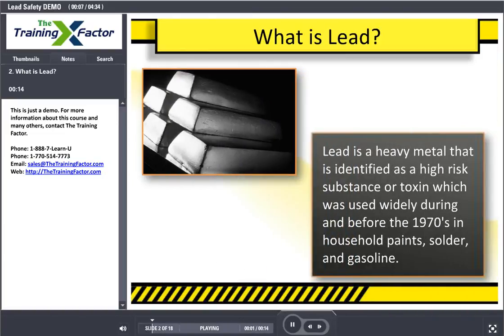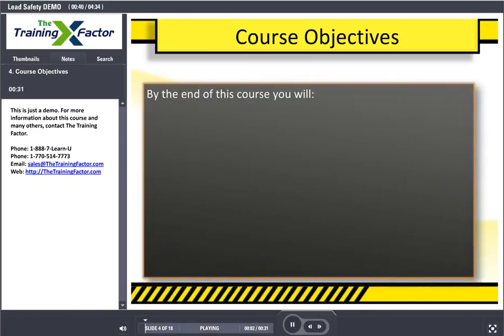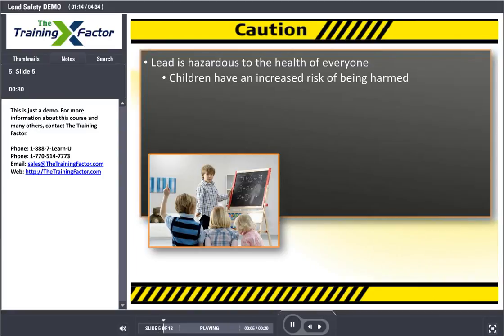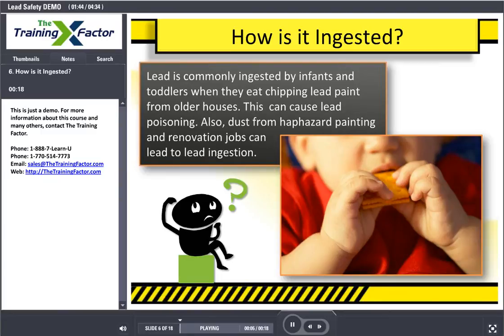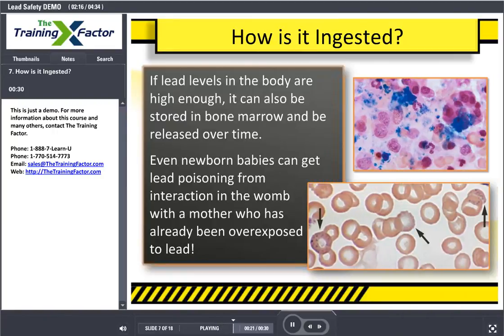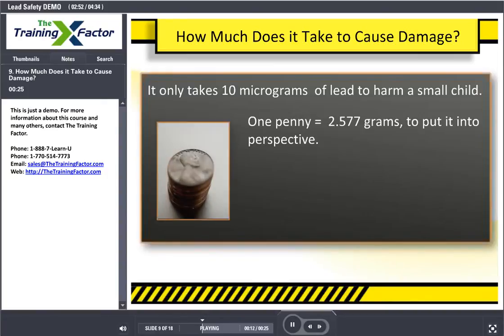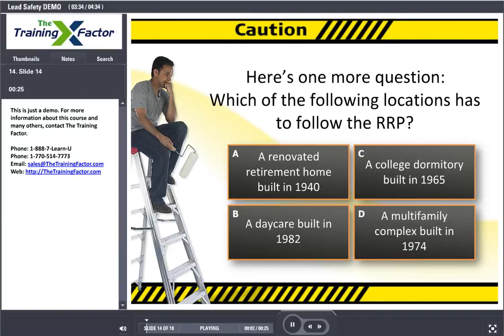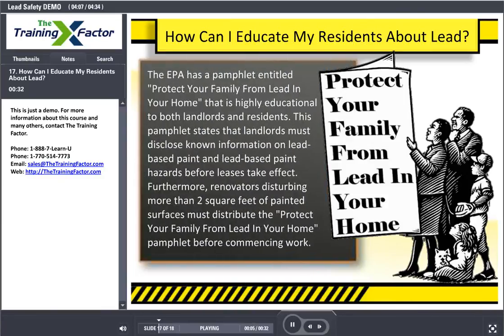The Training Factor - Lead Safety and Awareness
Lead Safety and Awareness was developed to inform apartment community staff of the hazard of lead. Learning how to safely and properly handle all lead related problems and reduce the risk of possible exposure to lead at your apartment community is essential. This course will also educate you about the EPA guidelines you must follow regarding lead in relation to renovation and repair at your community. (Also available in Spanish).